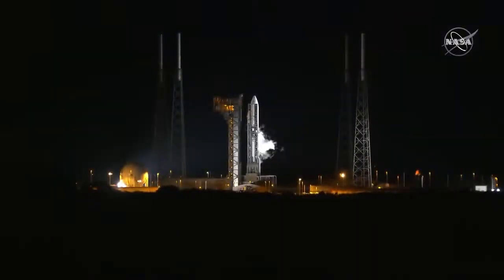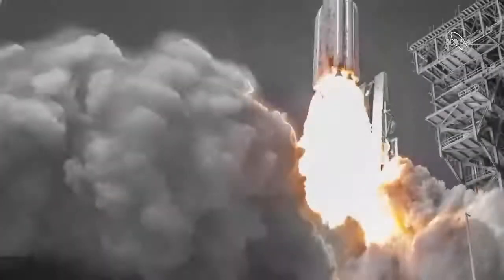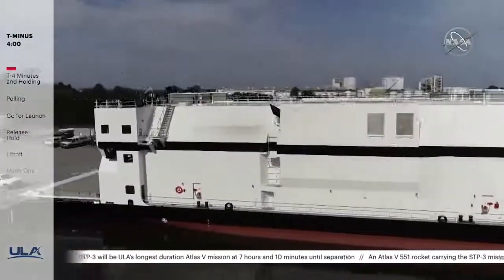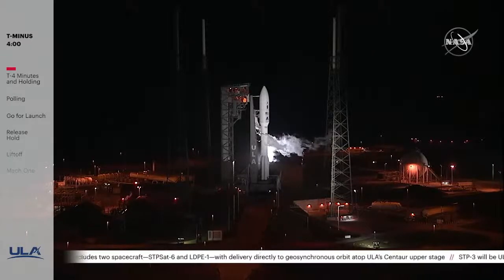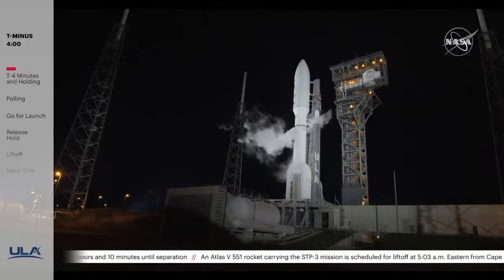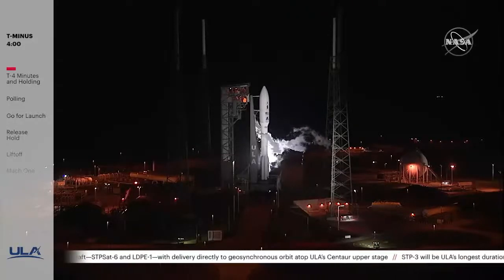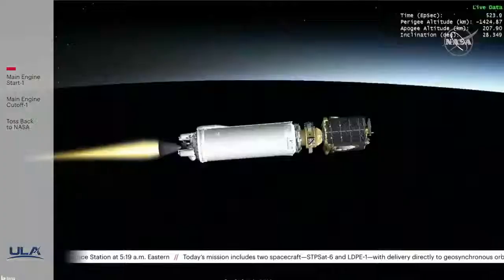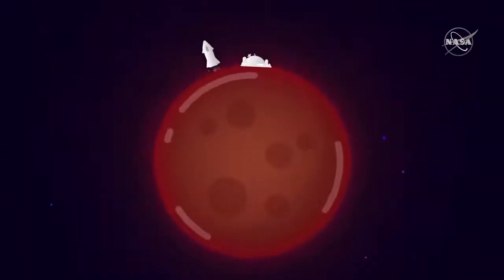Launch of NASAs Laser Communications Relay Demonstration — LCRD Official Launch Coverage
Watch the liftoff of our Laser Communications Relay Demonstration (LCRD) from Cape Canaveral Space Force Station in Florida. The two-hour launch window opens Dec. 7, 2021 at 4:04 a.m. EST.

Laser communications offer data rates higher than traditional radio frequency systems, allowing more data per transmission. Once in orbit, LCRD will demonstrate the benefits of using infrared lasers to communicate information from space, including reduced size, weight, and power requirements for a communications system on a spacecraft. A smaller size means more room for science instruments. Less weight means a less expensive launch. Less power means less drain on the spacecraft’s batteries. All of this enables further exploration.

LCRD is a NASA payload aboard the Department of Defense’s Space Test Program Satellite-6 (STPSat-6). STPSat-6, part of the Space Test Program 3 (STP-3) mission, will launch on a United Launch Alliance Atlas V 551 rocket from the Cape Canaveral Space Force Station in Florida. STP is operated by the United States Space Force’s Space Systems Command.